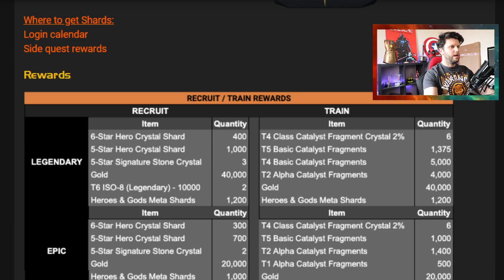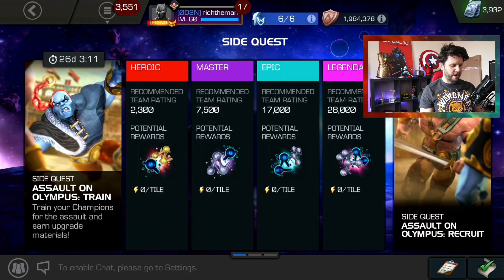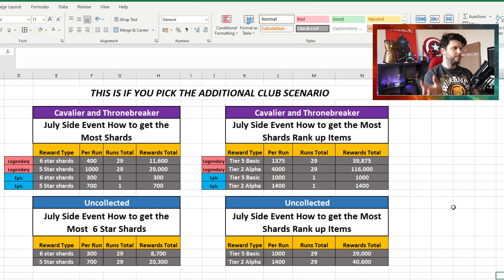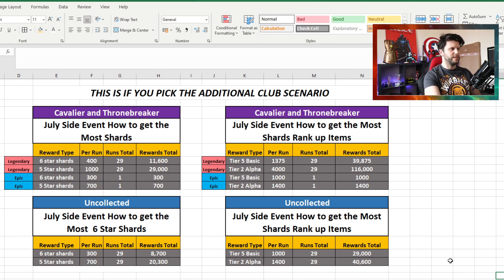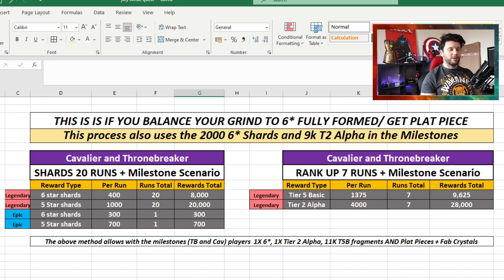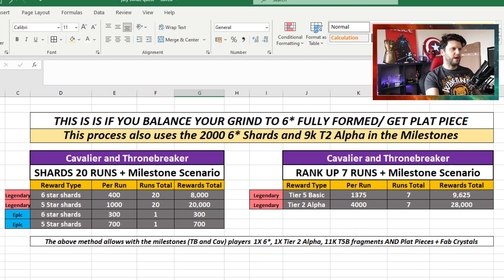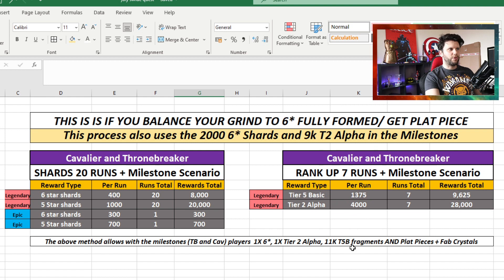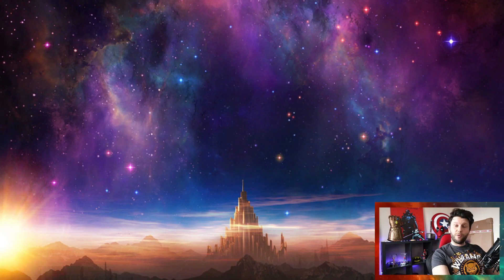Best Process of Getting a 6 Star & More Rewards | Hephaestus Club Spend Guide | Marvel Champions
In This Video: We look at the process of getting a 6 star and more from the side event grind. Scenarios of Platpool objective grind considered.

This Channel Primarily Supports the MCOC Community and Marvel Future Revolution.

This Channel will also cover the likes, Indie Games and Marvel Future Revolution. Also I cover random sponsored content, like Product reviews and random games.